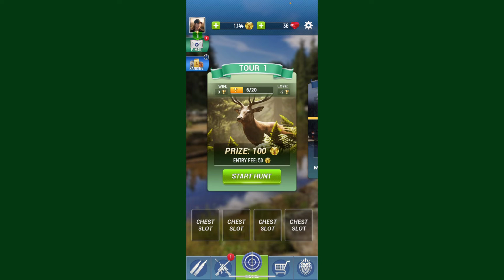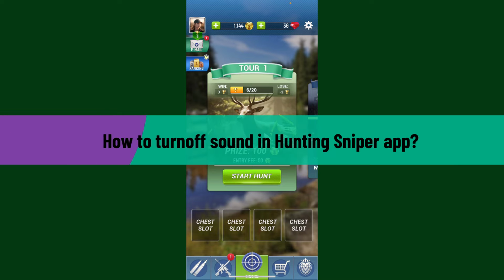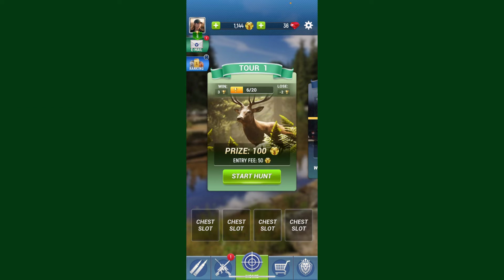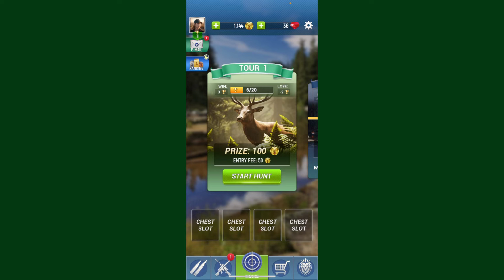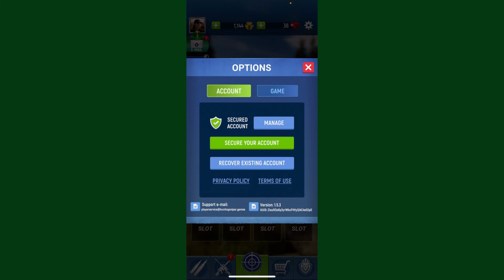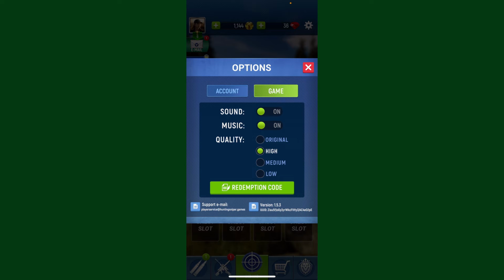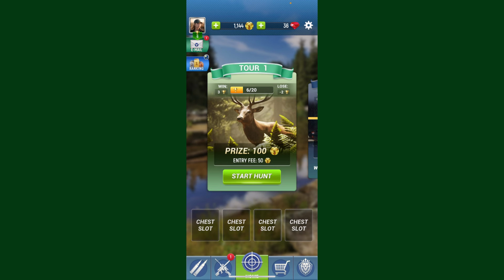How to Turn Off Sound in the Hunting Sniper App 2023?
Are you looking to enjoy a quieter gaming experience in the Hunting Sniper app? This step-by-step tutorial will show you how to turn off the sound in the app. Whether you're a seasoned player or just getting started, we've got you covered. Mute the noise and focus on your hunt today!